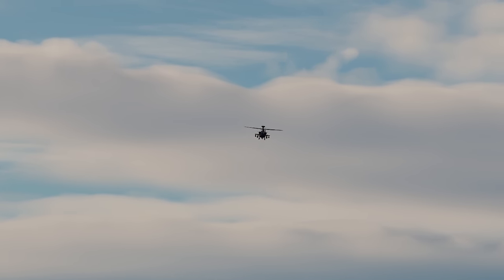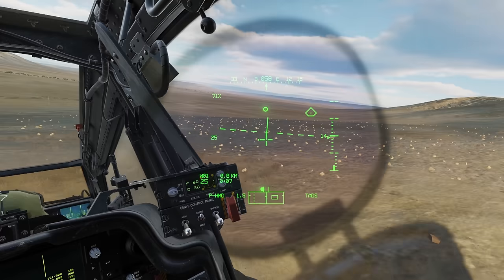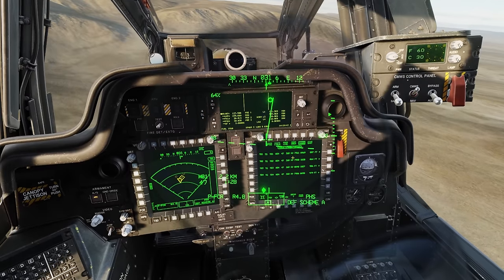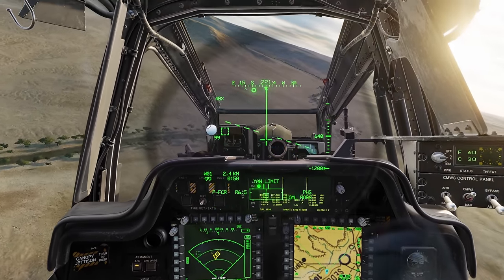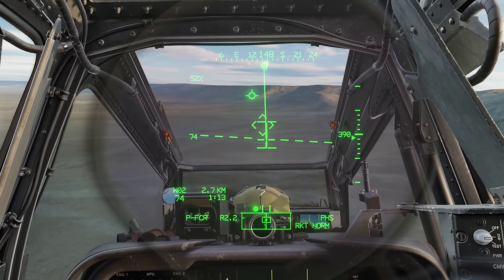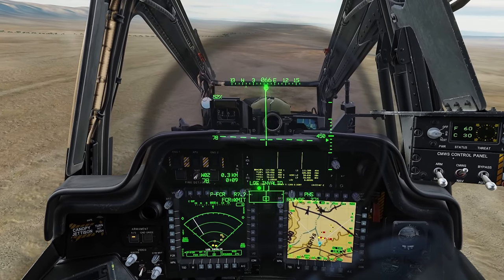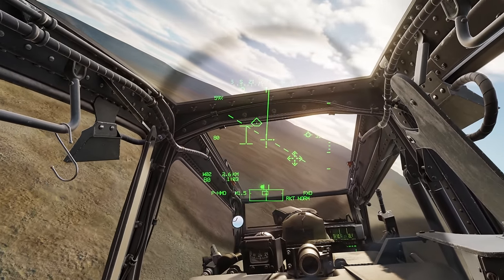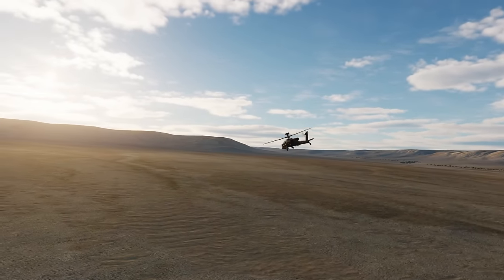Radar Guided Rockets and Gun | DCS World AH-64D FCR Tutorial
The radar is more than just a friend to Hellfires. It can guide your rockets and gun to deadly accuracy. Easy Peasy.

Hardware:
Joystick: VKB Gunfighter III with 20cm extension
Pedals: Virpil ACE
Throttle: Virpil Mongoose 3